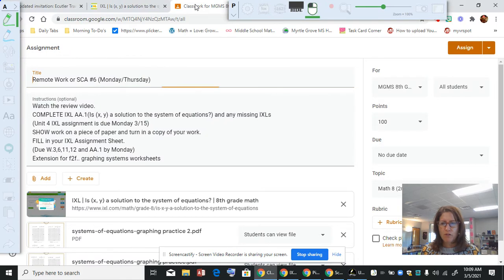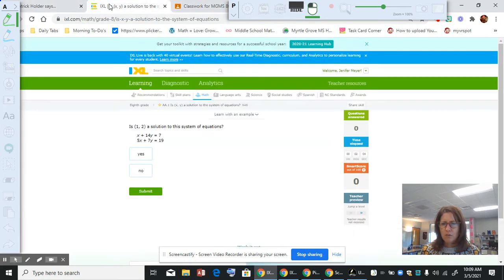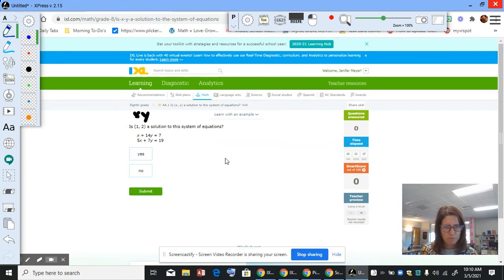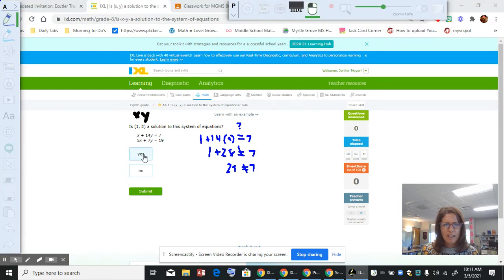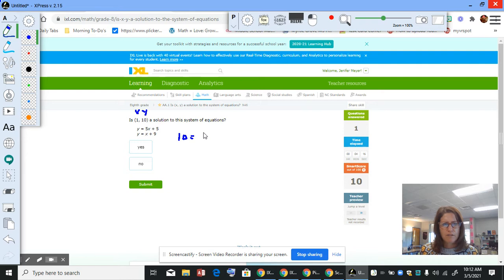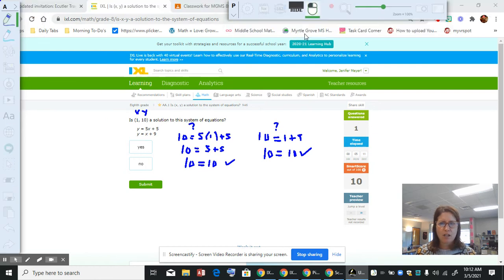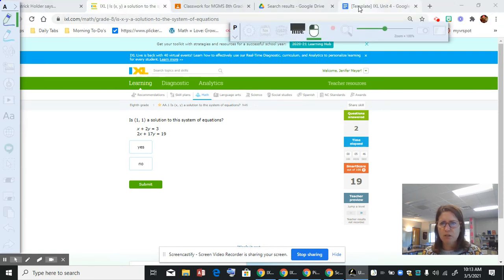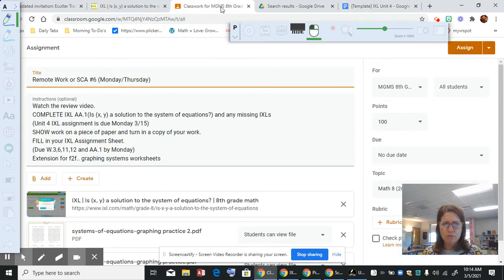Remote Work or SCA#6 Directions